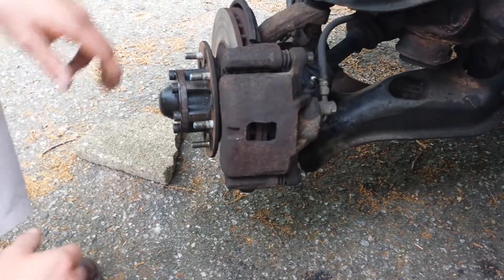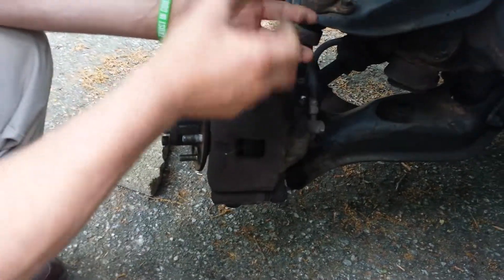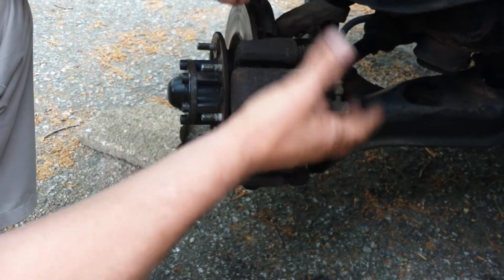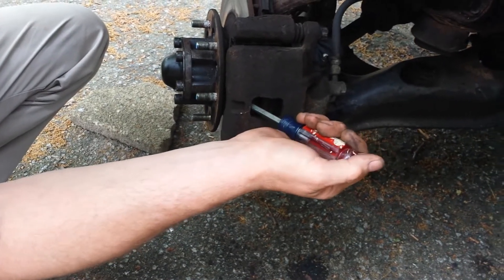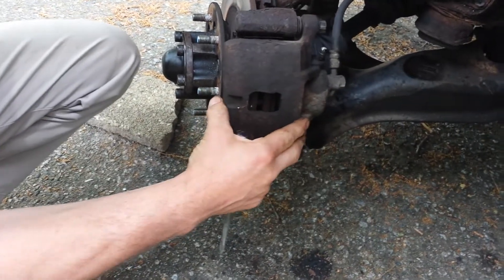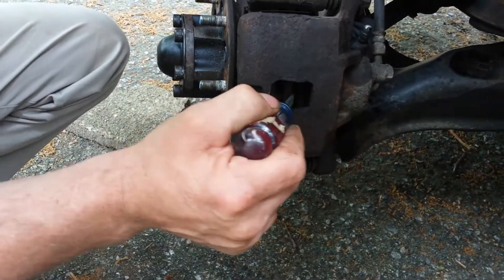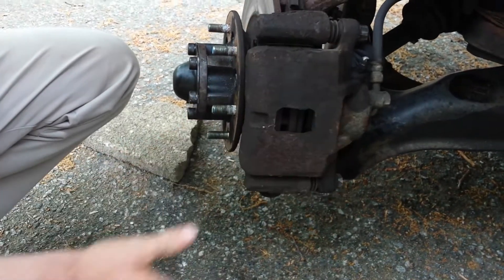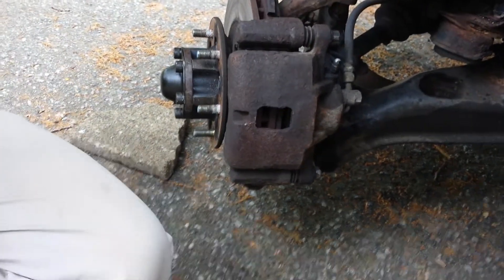Front breaks on a Isuzu Trooper